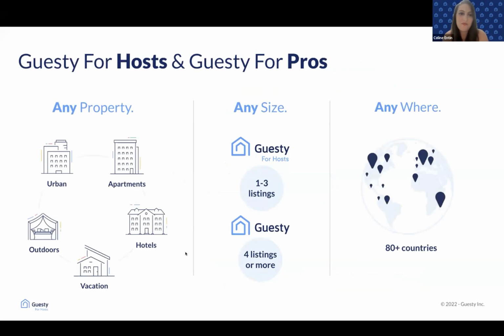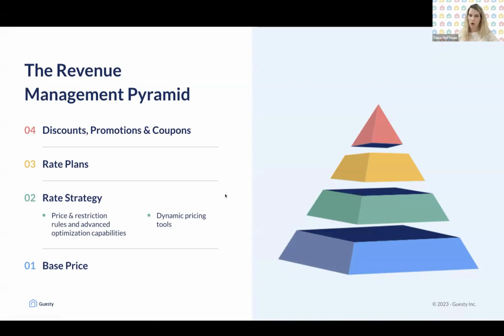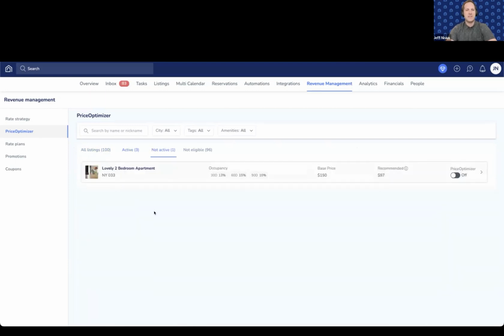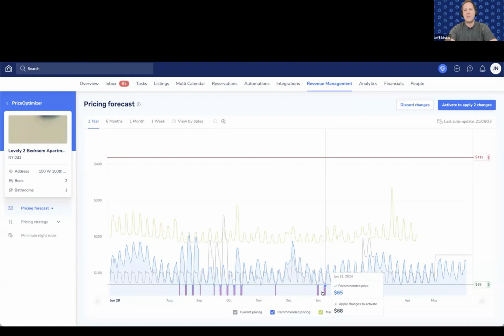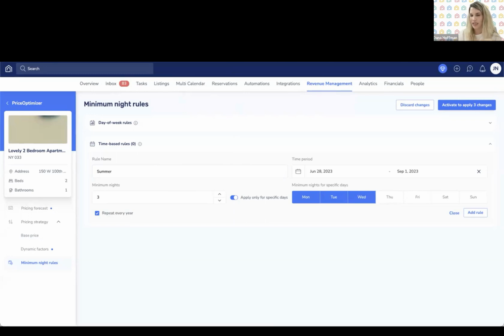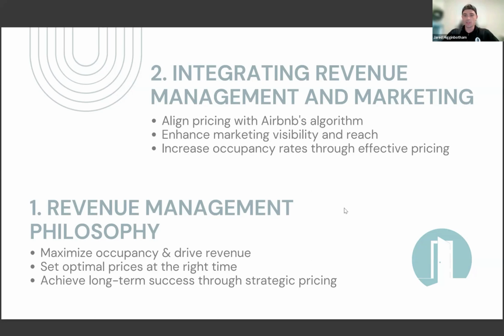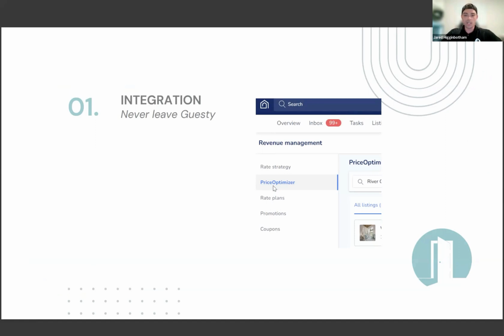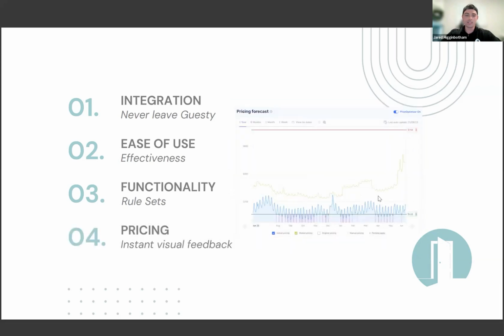Driving Success With Dynamic Pricing | Guesty Virtual Event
This virtual event taught attendees to elevate their revenue management game with an all-round pricing masterclass. Guesty and Teal Door Hosting took a deep dive into the world of dynamic pricing and walked the audience through the intricacies of Guesty’s new pricing tool.